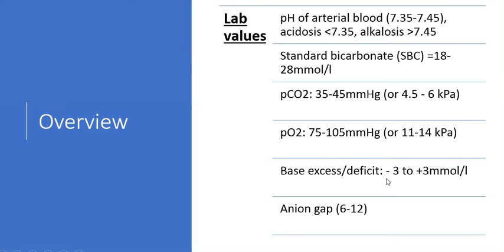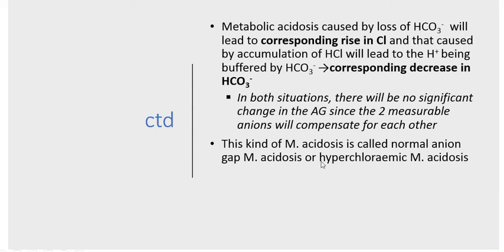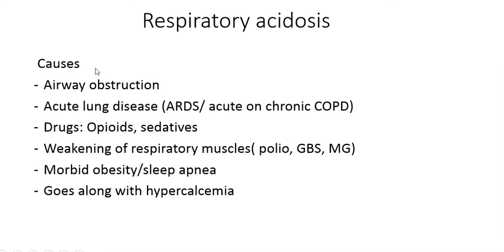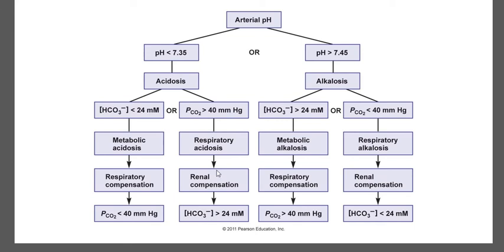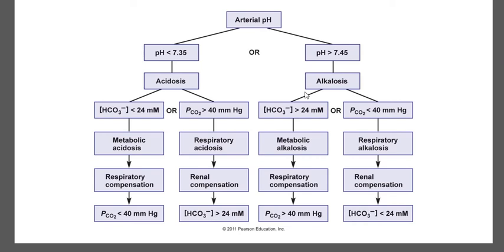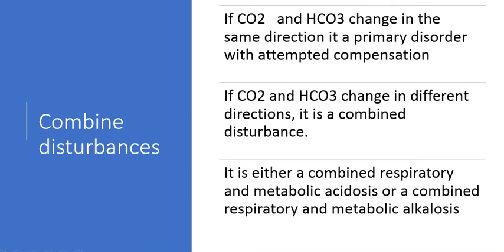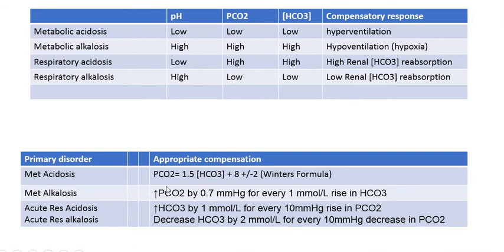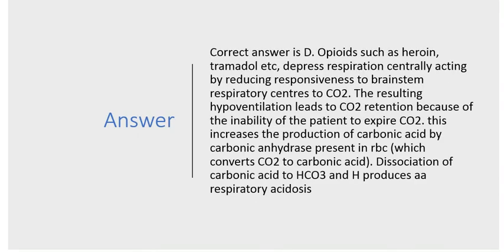Acid-base Disturbance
Dr Didi Abbas